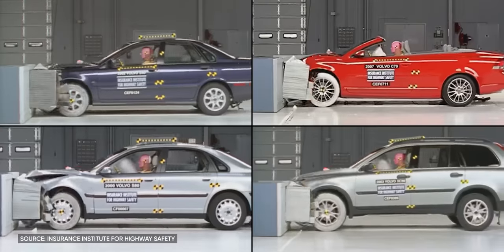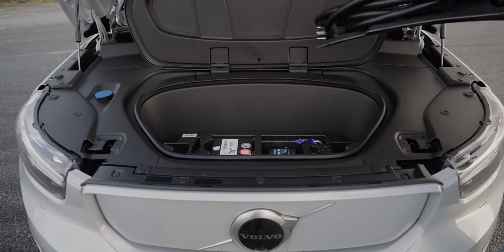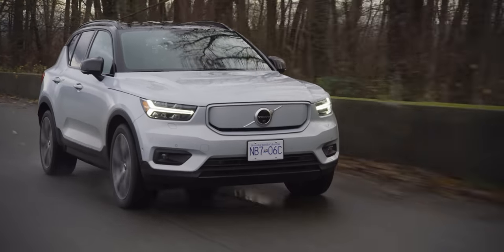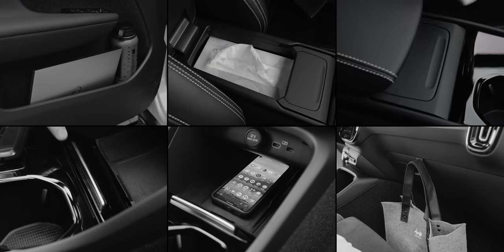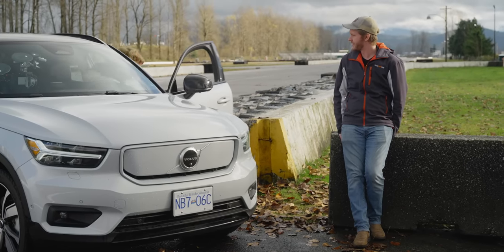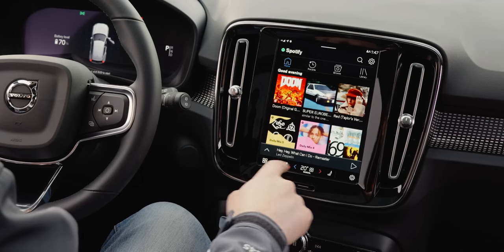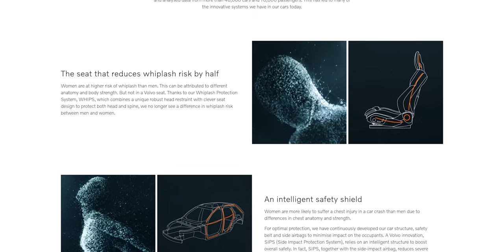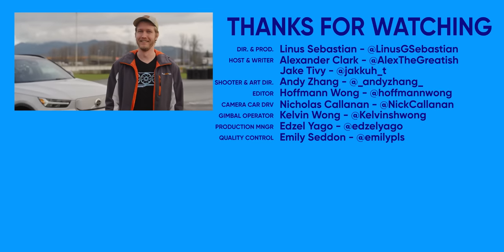Don't Buy a Tesla... Buy This - Volvo XC40 Recharge EV Review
Volvo's latest XC40 Recharge Electric vehicle has a new trick up its sleeve - Android Automotive, a full infotainment system from Google. Rather than designing the best way for your smartphone to integrate into the media system, Android Automotive can do practically everything without even needing to think about a phone - there's even a Play Store to download apps!

CHAPTERS
0:00 Intro
1:02 lol, ford.
1:35 exterior design, safety, and the "furse"
2:24 interior
2:40 straight rippin' it
5:10 V10 goodness
5:44 the BMW guys perspective
8:45 the google goodness - android automotive
10:50 what volvo ISN'T telling us
10:18 driver assists / safety stuff
11:45 safety equality
12:25 how it stacks up to the Model Y & Taycan
13:10 outro